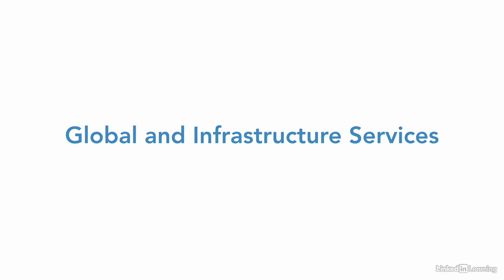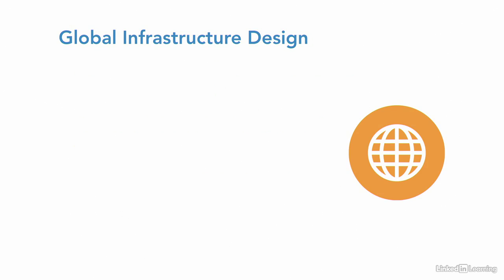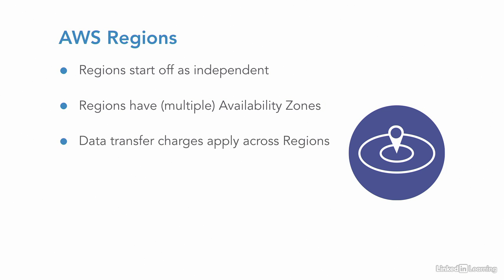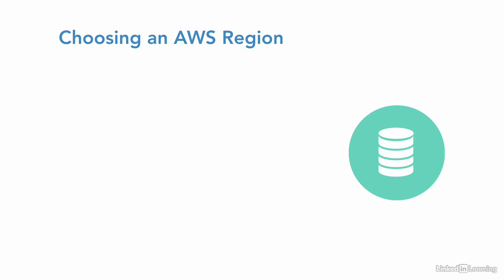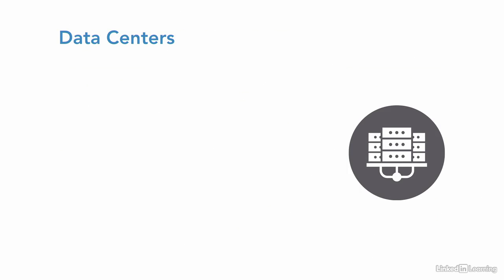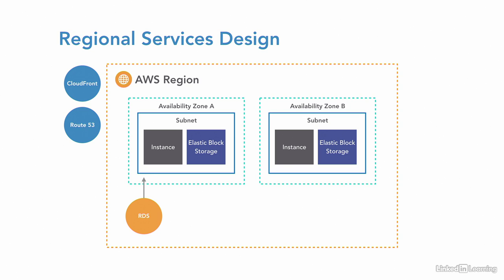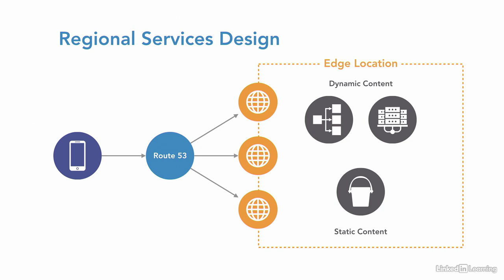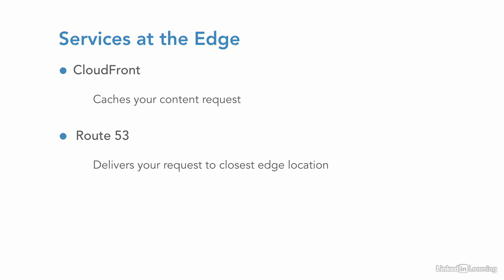Global services and infrastructure services 04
AWS Administration: Security Fundamentals

Proper understanding of security services is crucial for any cloud administrator. In this course, instructor Mark Wilkins lays a solid framework for understanding the fundamentals of security services in an AWS environment. Mark begins with a general overview of AWS accounts and security components, including an overview of the AWS shared responsibility model. Then, he helps you take a deeper dive into the subject of identity security by looking at Identity and Access Management and authentication options. He also explores AWS security services like Cognito, Secrets Manager, and Resource Access Manager, explaining what each service does and how to leverage them in your work. Upon wrapping up this course, you'll have the knowledge you need to determine whether the AWS platform's security offerings are right for your organization.